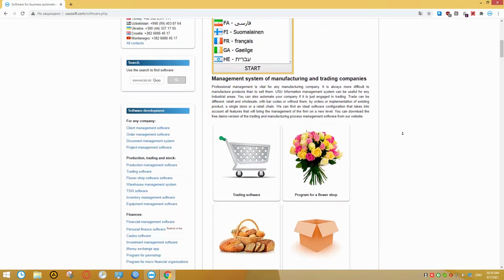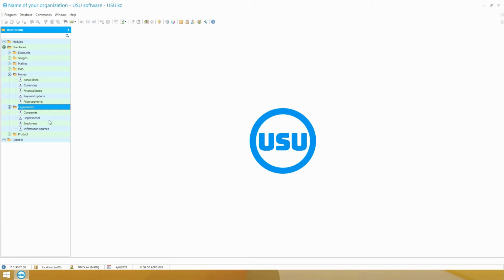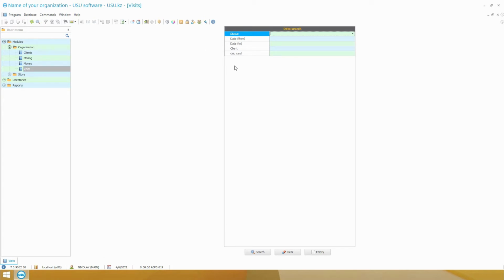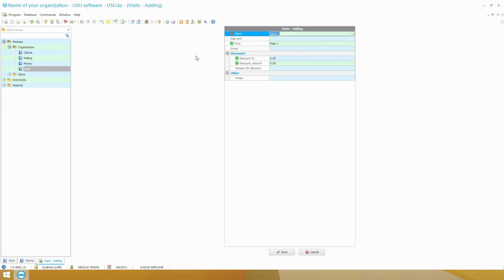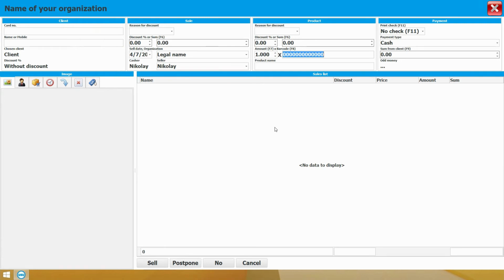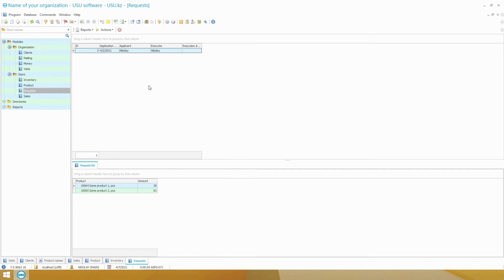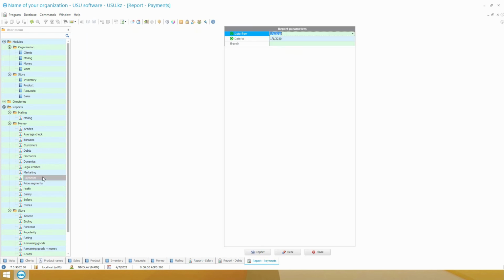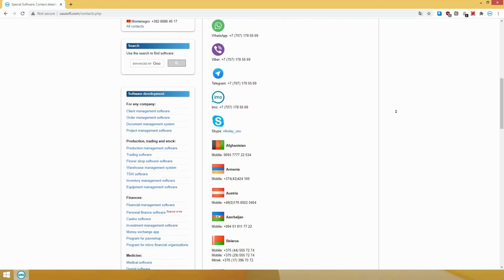Program for sauna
The sauna program is a “Universal Accounting System” automation program that will allow the sauna to organize efficient accounting of costs and financial receipts, optimize internal activities, and establish regular interaction with visitors. Programs for saunas and baths are distinguished by a simple interface and easy navigation if they are a USU product, while similar offers from other developers can no longer guarantee their availability to users with any skill level and even in the absence of those. The sauna software is interested in attracting workers from different work areas and management levels, as this will allow it to compose a complete description of the activities that the sauna and bathhouse are currently carrying out. The more different users give their testimony when performing work, the more nuances the program accepts for accounting when drawing up a description, which is a report on each type of activity in numbers and other indicators. The sauna accounting program excludes the participation of employees in accounting procedures and calculations that always accompany accounting. The accounting procedure is determined in the program settings, where all assets and resources of the bath at its disposal are taken into account, staffing and working hours. To configure the work of the bath, the program has a block "References", it is filled only once and before the first working session, after which all accounting procedures in the bath will go automatically. For example, in this section, the sauna accounting program asks you to indicate the items of expenditure and sources of funding, according to which the distribution of costs and all financial receipts will take place, to list the inventory that will be rented or sold. According to this list, the program generates a nomenclature for keeping records of commodity items that a sauna and a bath acquire to improve the quality of services and make a profit. Also, in this setting block, the sauna control program places all information about the organizational structure of the bath, employees, their rates for calculating payment for work performed, departments and branches that are part of its network, as well as price lists - there can be as many as you like, they will be used to calculate the cost of visits and their cost for the bath, the profit received from each visit. In the "References" block there is even a set of text templates for organizing advertising and informational mailings, which the sauna accounting program will automatically send to its customers to stimulate the growth of their activity to visit the bath. In addition to such a set, there is also a set of document templates, from which the program generates current and reporting documentation, including accounting and invoices. Thus, the "References" section sets the "tone", or order, for the functioning of the program as an electronic assistant for managing the sauna and bathhouse, financial resources. In addition to the "Guides", the menu of programs for the sauna and bath contains two more information blocks - "Modules" and "Reports". In the "Modules" section, the sauna and the bathhouse register operational activities, noting the interaction with the customer by phone in different databases, his visit at the appointed hour, sending the newsletter to the recipient group selected in the unified database of counterparties, because the program monitors the sending of mailings according to the purpose and customer requests so as not to create rejection of this service. Sauna registration program - yes, this can also be called a bath automation program, since the execution of any operation requires its registration, for which users are offered various electronic forms, while they have the same format, and the same principle of information distribution, despite the different purpose ...